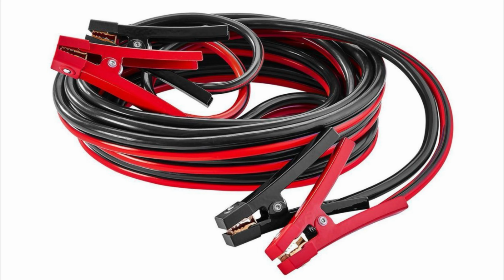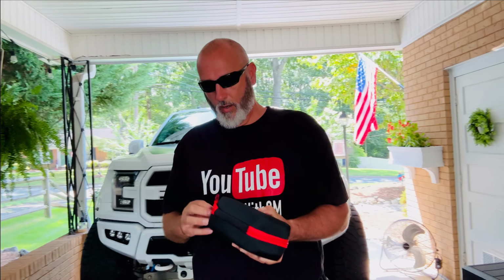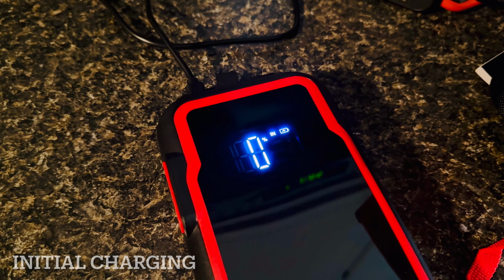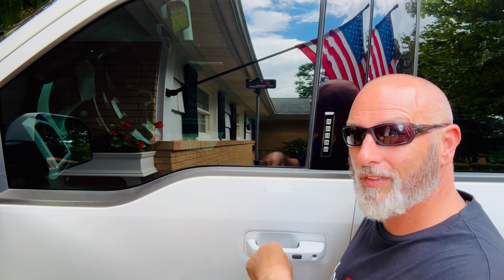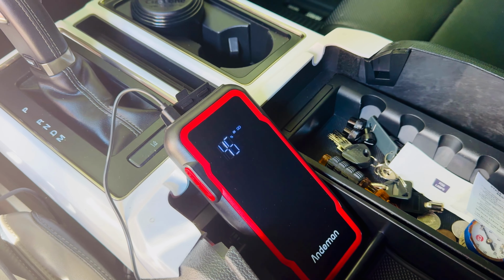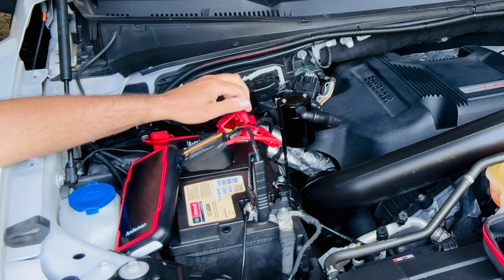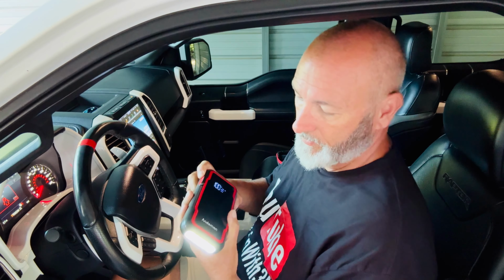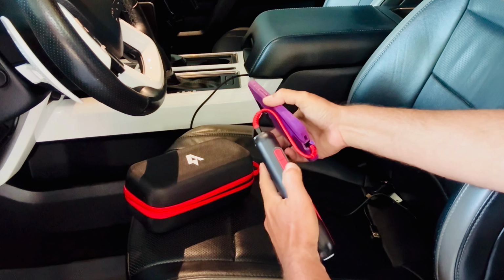Andeman Jump Pack Charger. When Being Stranded Is Not An Option.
Check out my new accessory that is absolutely worth its weight in gold. if you are like me and have been stranded due to a dead battery it’s definitely not a fun day. so please watch my video and click on the links below to pick up your jump pack today.

Andeman Jump Pack